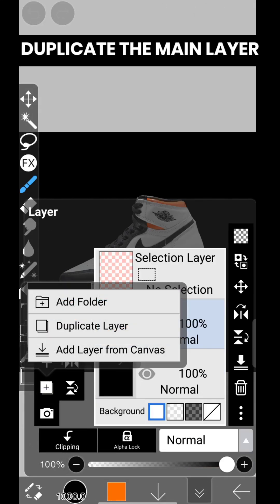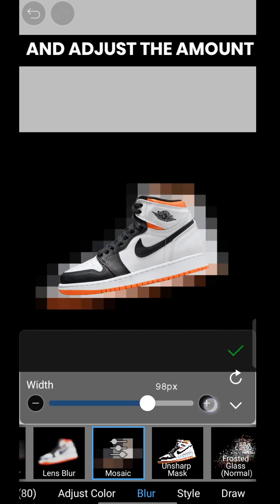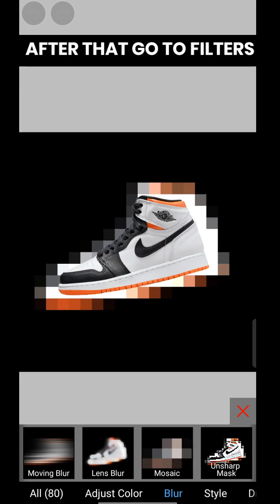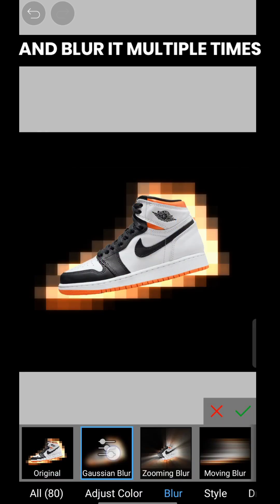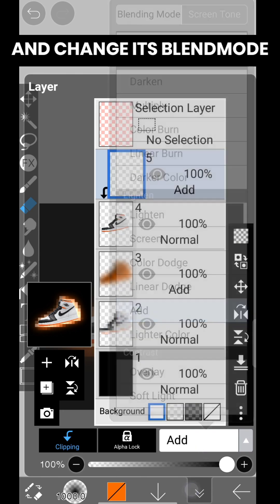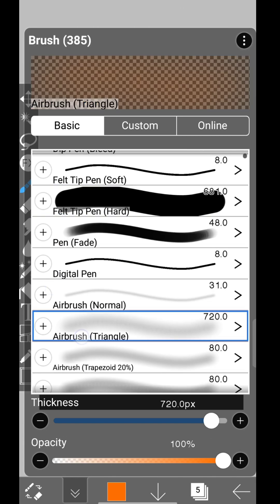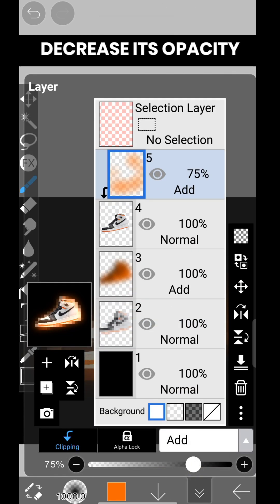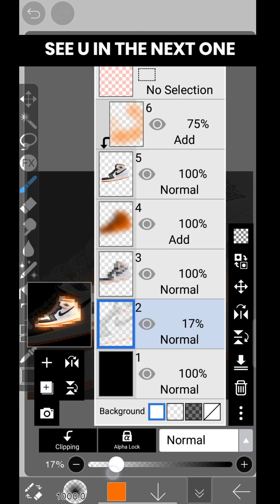Create Pixelated Glow on Ibis Paint X || Silent Speedarts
🔹Title - Create Pixelated Glow on Ibis Paint X || Silent Speedarts

Hi guys,
I am Silent, a multimedia graphic designer. Here's another new and unique short tutorial from me.

🔹 Commisions are open

Silent Dzns#1044